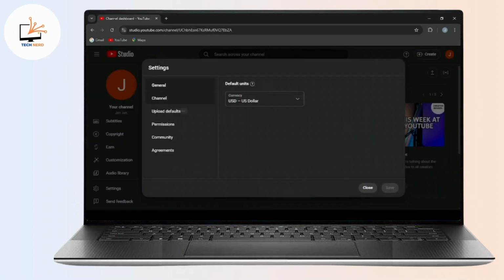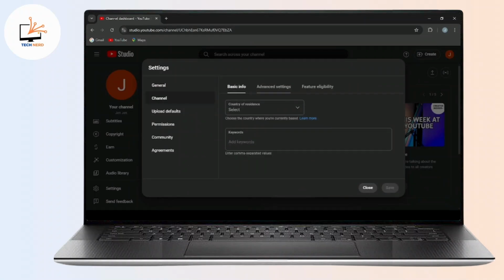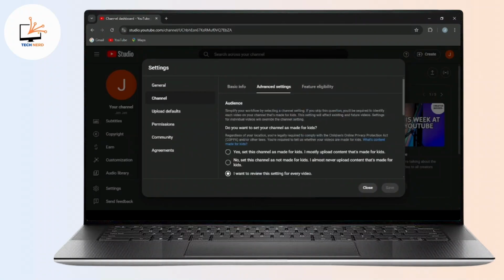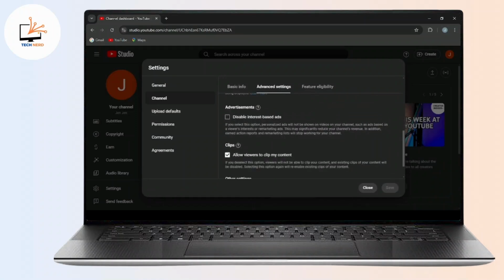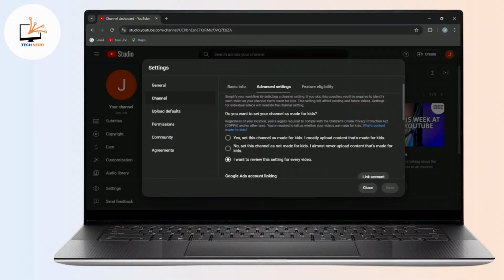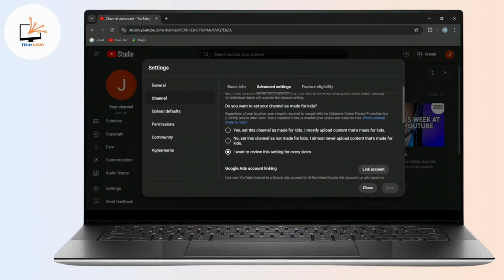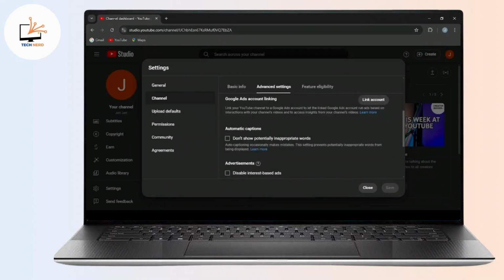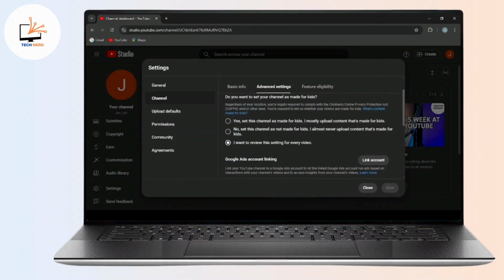How to Hide Subscriber Count on YouTube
Learn how to hide your subscriber count on YouTube in this easy-to-follow tutorial. Whether you're looking to maintain privacy or focus on your content without subscriber metrics, this guide will show you how to do it effectively!

In this video, you'll discover how to hide subscribers on YouTube, including methods for both Android and iPhone users. We'll walk you through the steps to ensure your subscriber count remains private on your channel.

0:20 Step 1: Accessing Your YouTube Channel Settings
0:45 Step 2: Hiding Your Subscriber Count
1:10 Step 3: Verifying Changes